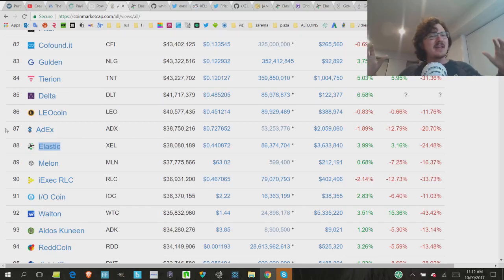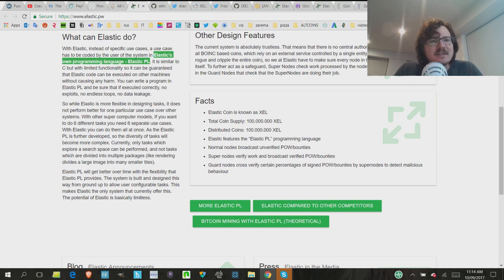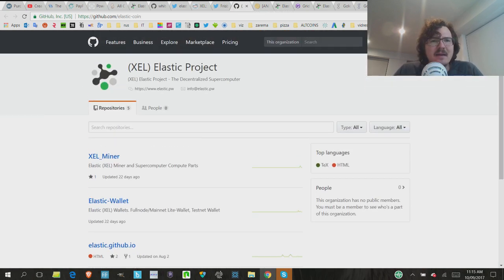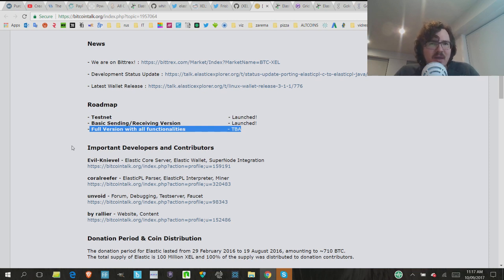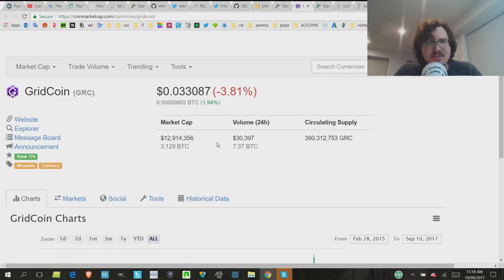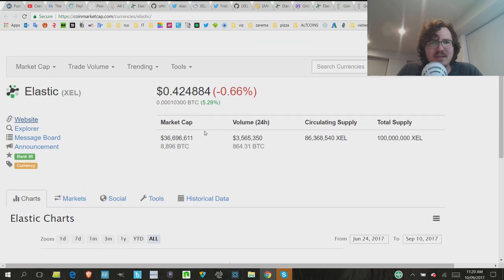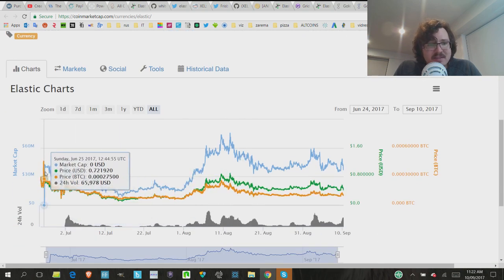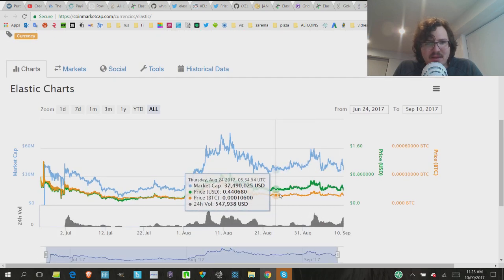Elastic XEL - Decentralized Supercomputer Review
Elastic - The other decentralized super computer